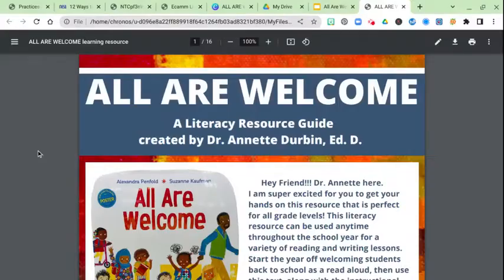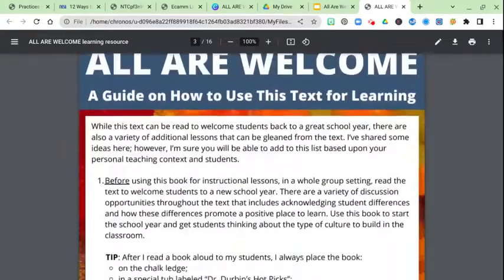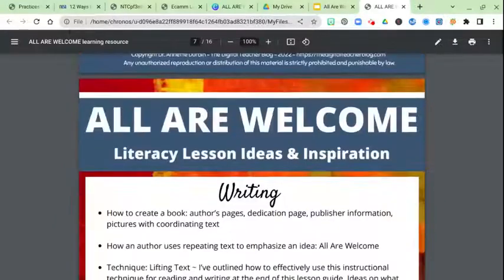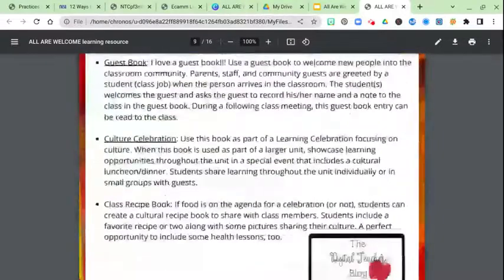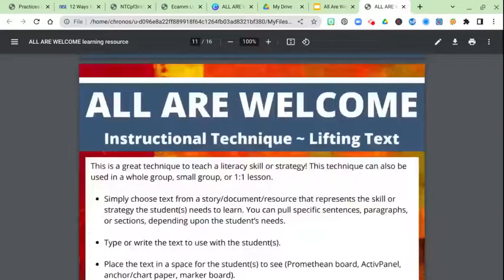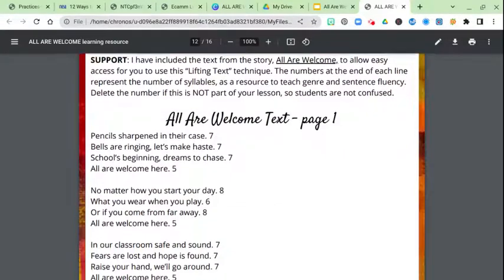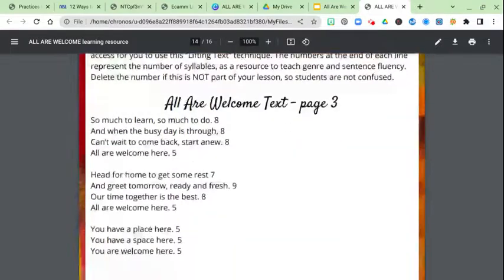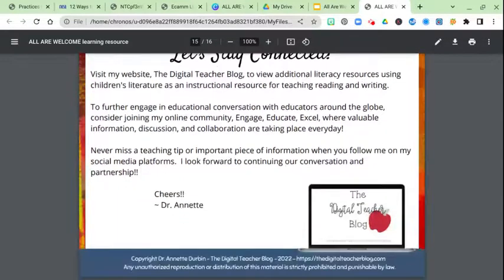How to Teach Word Study with Children's Literature ~ All Are Welcome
This children's book, All Are Welcome by Alexandra Penfold, shares how compassion and inclusivity are important pieces to our community puzzle.  Learn how to appreciate the unique features each person brings to a learning environment, and how we can enjoy learning and working together as a community in this children's literature book, All Are Welcome! !

All publishing rights for the book, All Are Welcome, are the property of the book’s associated publishing company.

FREE RESOURCE
Download a free educator resource guide to accompany this book with templates to use for letter writing.

ABOUT DR. ANNETTE DURBIN
Hi!!  I'm Dr. Annette Durbin, owner of Blue Ribbon Teacher. I partner with all public, private, and homeschool teachers, parents, and others interested in education by providing a variety of educational resources from courses and printables, instructional skill and strategy training, and coaching opportunities, so educators can create the best learning environment for their learners with success!

I hope I am able to add value to your work by sharing research based instructional skills and strategies, educational resources, provide professional development and coaching opportunities, engage everyone in sharing ideas, and inspire all types of educators to be the best educator YOU can be in your teaching environment, so your learners have the best teacher with them!!  YOU!!

If this is what you are looking for, you are in the right place!!  I hope you are able to find great value in our online education community, Blue Ribbon Teacher.  Formally known as The Digital Teacher Blog.